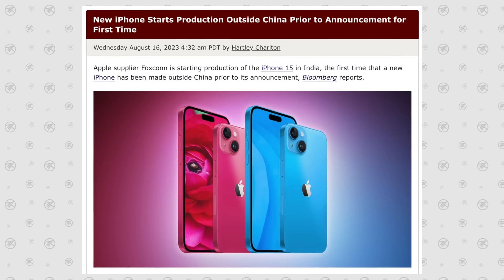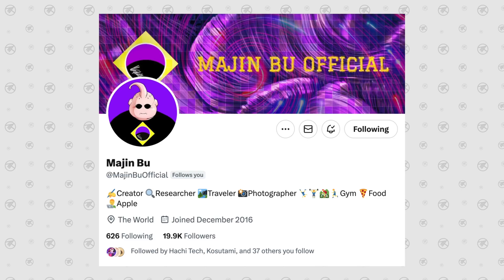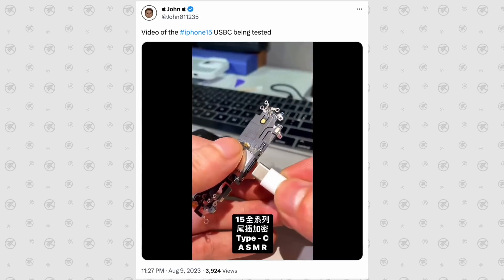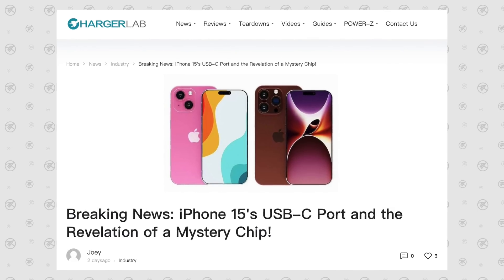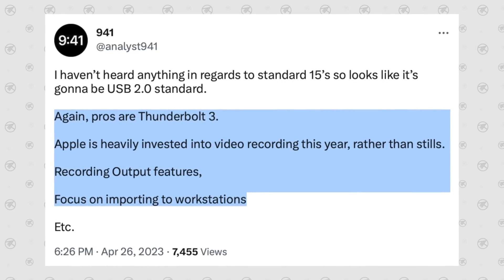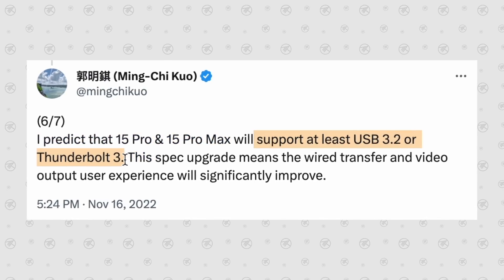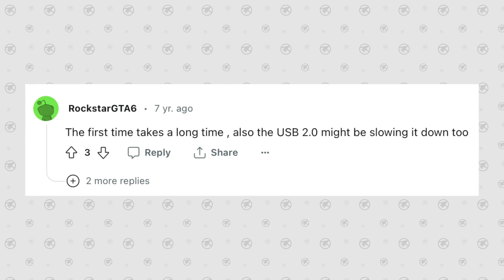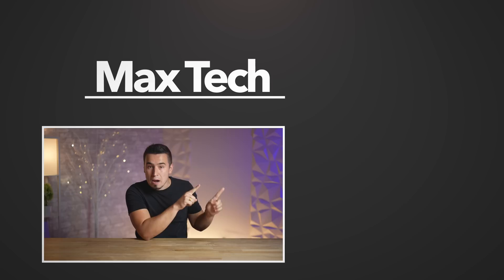iPhone 15 Pro Thunderbolt CONFIRMED (Why You'll Upgrade)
Apple's iPhone 15 Pro is coming with a Thunderbolt port. Here's WHY this matters so much!

Amazon Links to best deals ⬇️
Galaxy S23 Ultra
Future-proof Anker 45W Fast-Charger